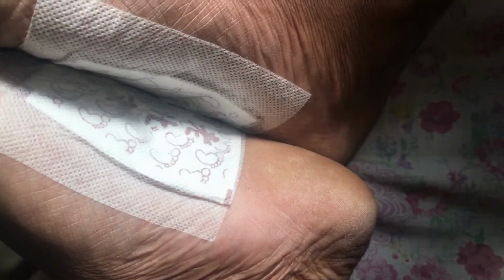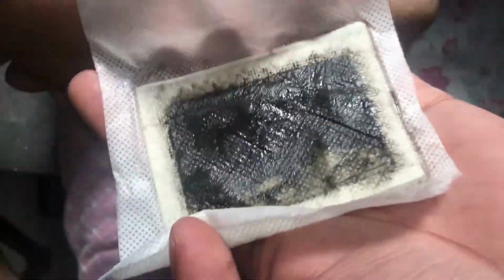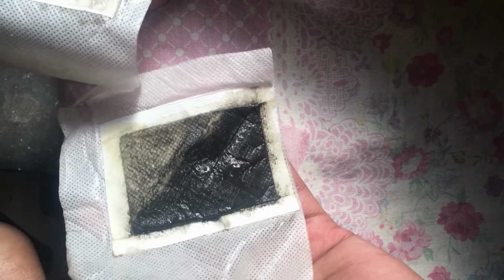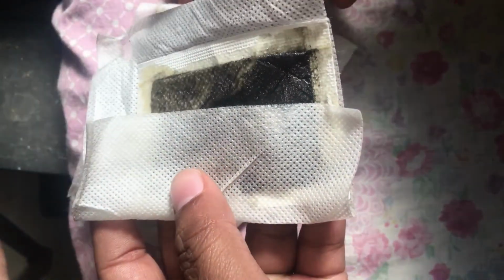How to use foot detox pads and its review || Cleansing detox foot pads review/kinoki/alexonly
More foot detox pads

If you have any questions please comments below or knock me @fb.com/howt2install

detox foot pads - i tested detox foot pads for 5 days!
foot detox pads: health or hoax? i tried foot detox pads for 14 days. imc detox foot patch: a wonder product to enjoy the power of wellness.
- detox foot patches: . benefits of the detox foot pads.
  the scam of detox foot pads is the latest one to enter the market... detox pads investigated.
detox foot pads how to use - i tested detox foot pads for 7 days!

i tested detox foot pads for 5 days!

how to use vestige detox foot  in hindi, results detox footpatch के फायदे| all details.
 i tried foot detox pads to detoxify and cleanse all that bad juju from 2020.
i tried foot detox pads for 14 days.
reasons why you should use detox foot patches to improve your health!
how is made detox foot patch how to prepare detox foot patch with the help of green medicines ?...
how to use kinoki foot pads - effective or fake?
review detox foot patches does it - ginger detox foot pads review - detox foot patches does it work?
pads review detox foot patches does it - i decided to do a week long video of me trying and testing out and reviewing a pack of detox pads i bought off amazon...
ginger detox foot pads review - detox foot patches does it work?
foot pads review detox foot patches does it - antonella the uncensored reviewer suggest i try these detox foot pads  so i couldn't resist...
tried "detox" foot pads and this is what - i tried "detox" foot pads and this is what happened...

today i am testing detox foot pads and trying to debunk them to see does it actually remove toxins from your body??
detox foot pads review - cleansing detox foot pads review/kinoki/alexonly. testing detox foot pads and trying to debunk them | does it actually remove toxins?
 the primary effect of the kinoki detox foot pads is detoxification.

 do you think these detox foot pads actually work?
 other than wearing detox foot pads overnight i also put one under water and also left one outside on a rainy day to see if the moisture would turn it black!